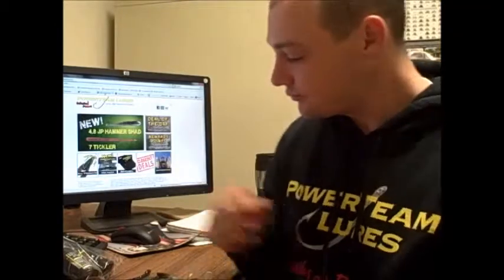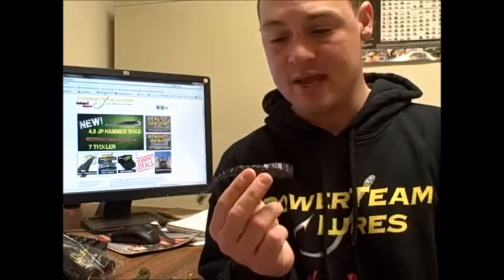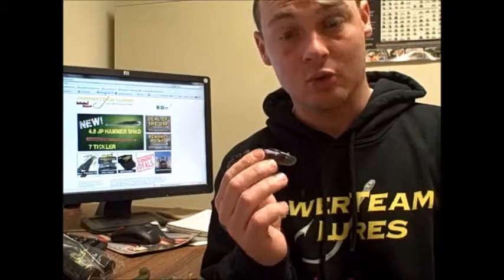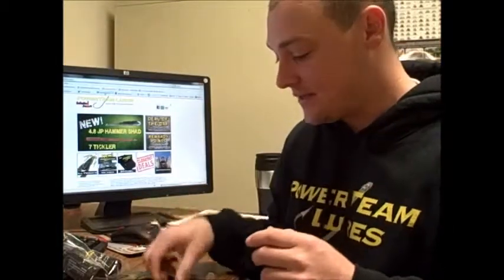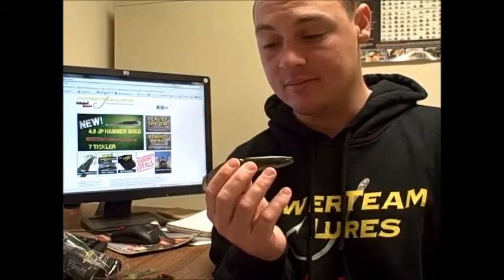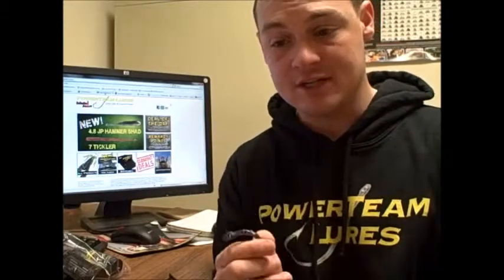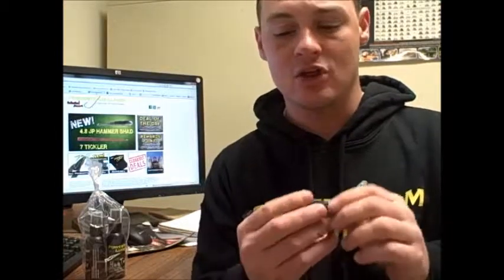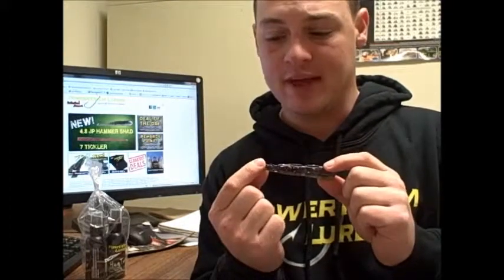Best5Zach Product Review for PowerTeam Lures 4.8 Hammer Shad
BFS reviews the ALL NEW 4.8 Hammer Shad by PowerTeam Lures. This all new product just came out a few days ago and BFZ reviews and compares it to common baits on the market. And don't forget to enter the FREE BAIT contest!